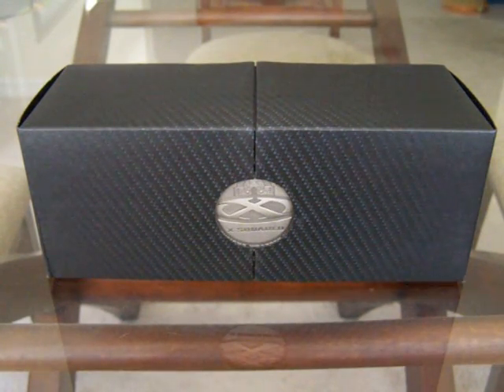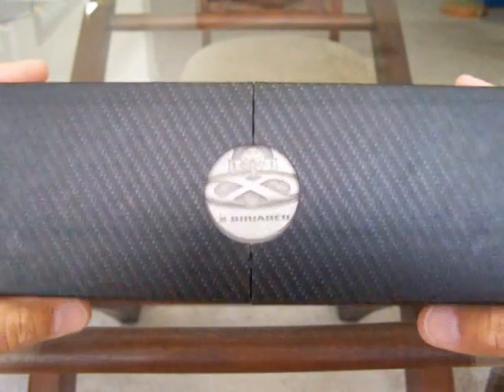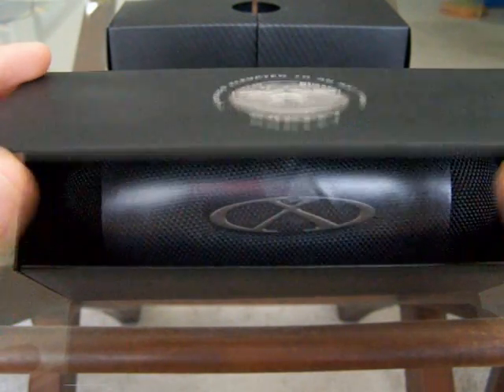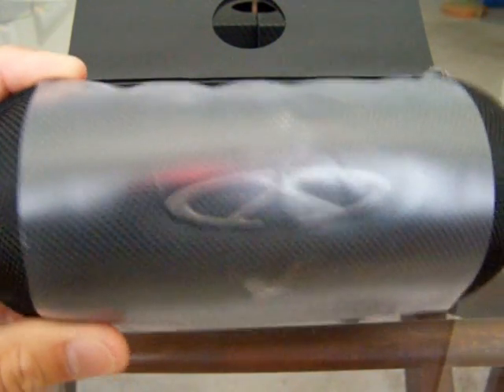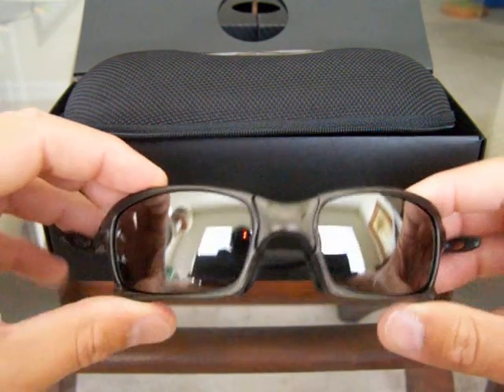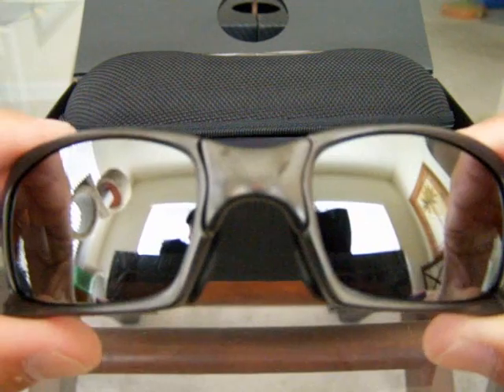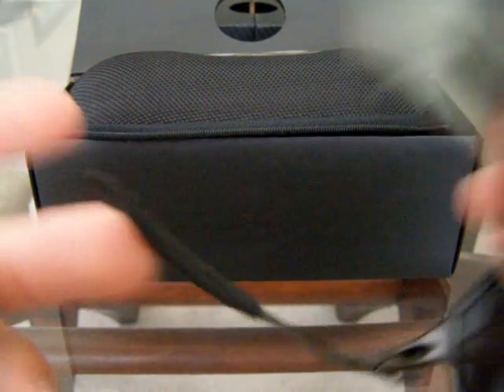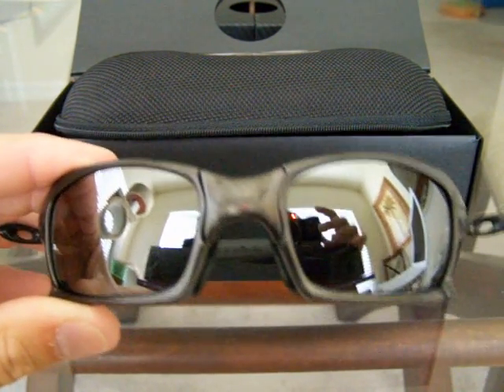Oakley X Squared UNBOXING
X Squared SKU# OO6011-01